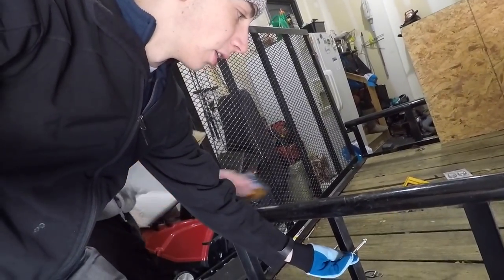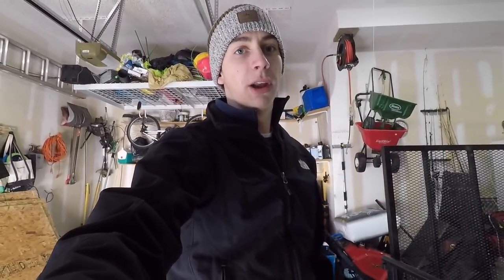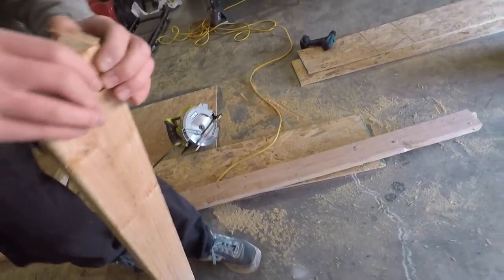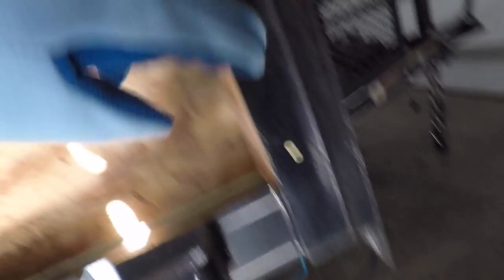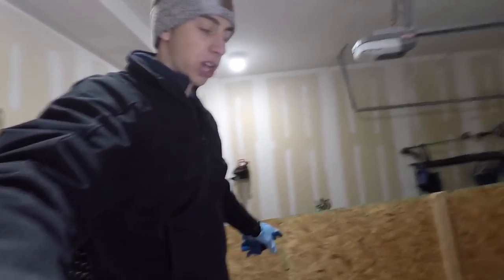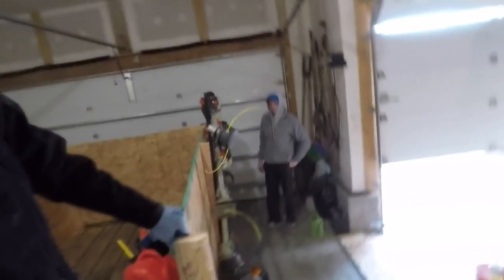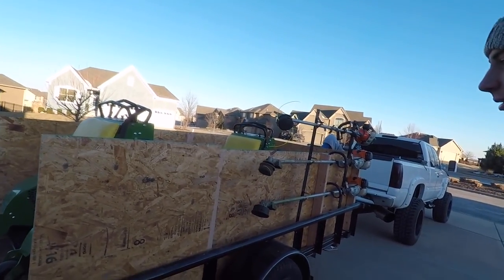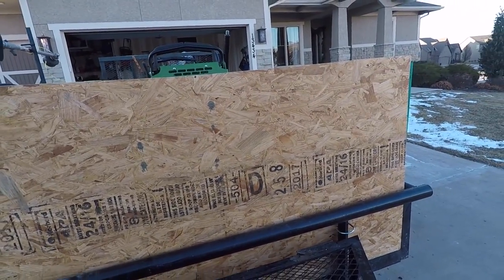Landscaping Trailer Setup [How to Build the Ultimate Setup] (2018)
We built the best landscape trailer out there!

We took an open 5x10 trailer, and converted it to a perfect trailer for hauling mulch!

Hunters' Lawn Care should be able to haul around 5 cubic yards of mulch in his trailer! The sides of the trailer are built up to 3.5 feet tall, and reinforced with 2 by 4's in the corners, and any week spots along the trailer.

The sides are held into place by the u-bolts, and zip ties as needed along the edge of the trailer.

This landscaping trailer is designed to perfection, and is awesome!

Let us know what you think of this trailer in the comments down below!

Why I Started My Business? ► Lawn Care

► Facebook: Brown Brothers' Lawn Care
► Youtube: Brown Brothers' Lawn Care

Brown Brothers' Lawn Care provides weekly lawn mowing for residential and commercial customers. We stripe properties in the Olathe, Overland Park, and Leawood area.

Our Channel Topics!
-How to grow my company?
-Drones
-Videography
-Lawn Care
-Lawn Care In Olathe, KS
-Landscaping
-Mulch
-Landscaping Trailer

Commercial Equipment:
Gravely
Stihl
John Deere
Stihl Blower
Stihl Trimmer

Are you looking for Lawn Care in Olathe, KS or Overland Park, KS? Call Brown Brothers' Lawn Care!